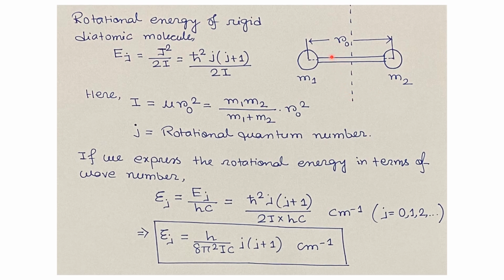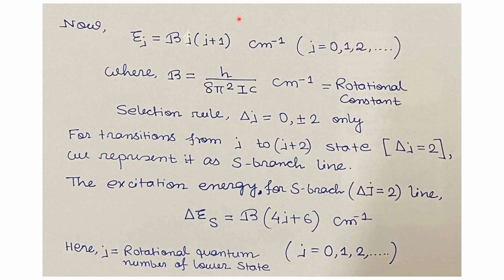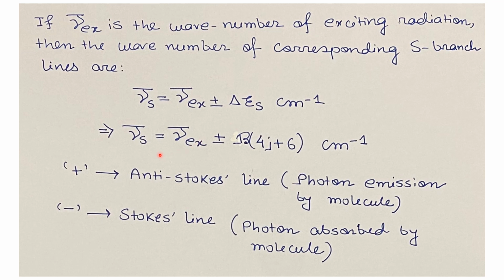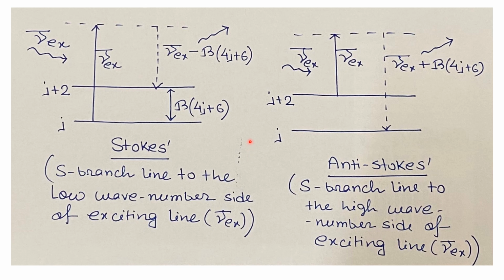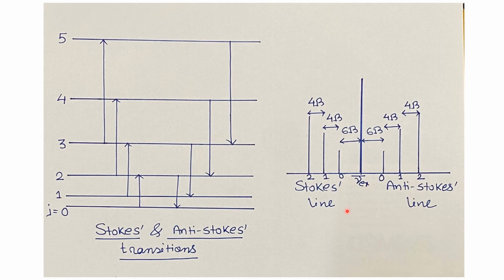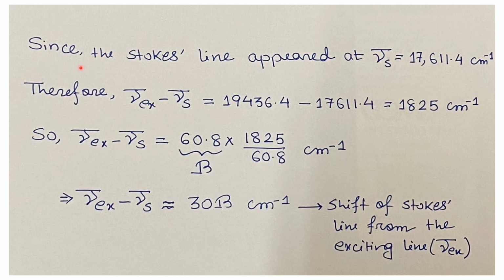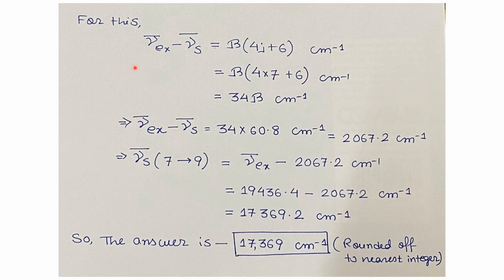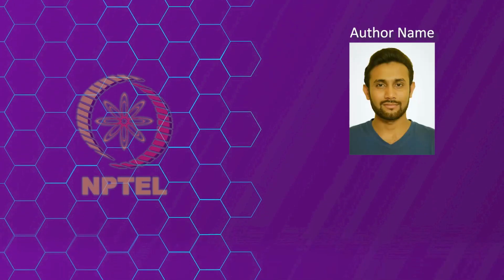Q22 PH 2021